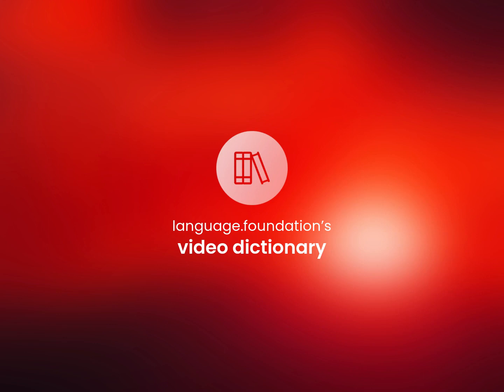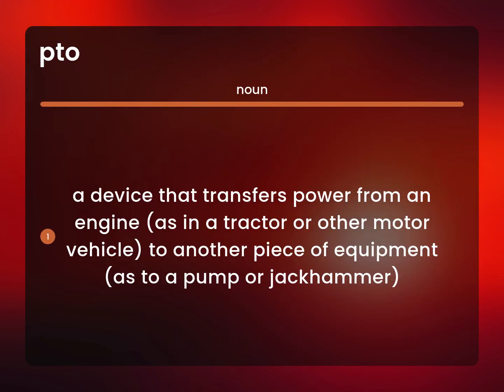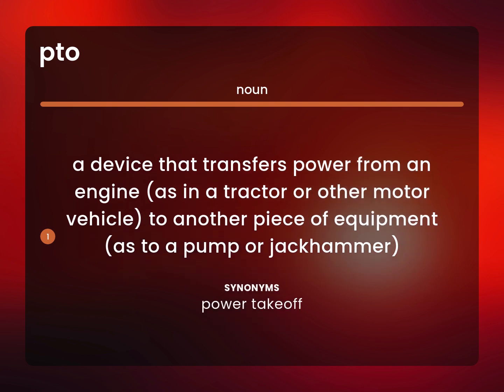Pto — what is PTO meaning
PTO in the dictionary